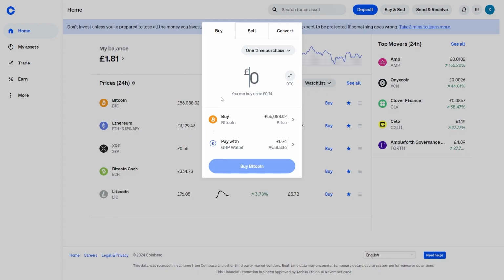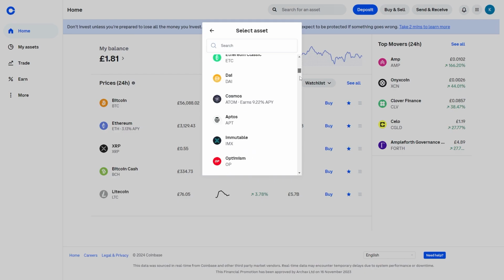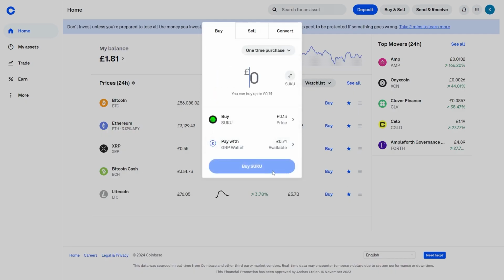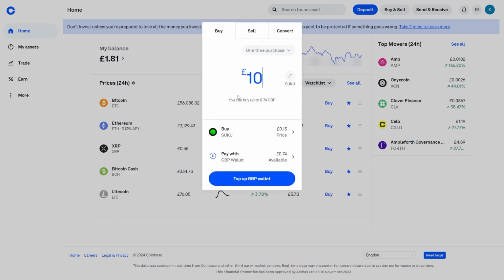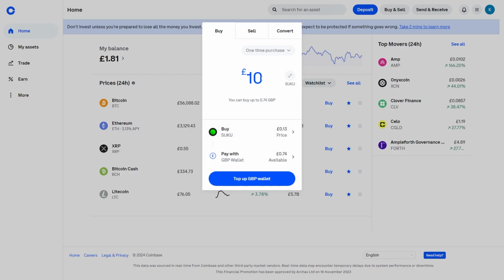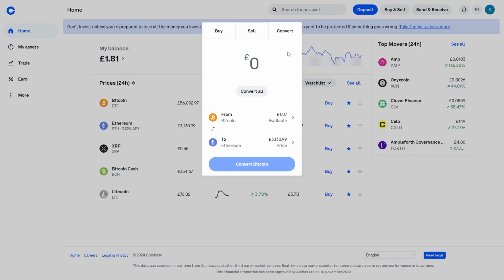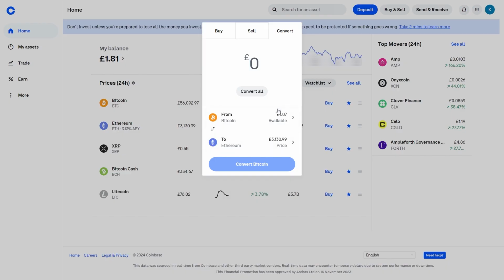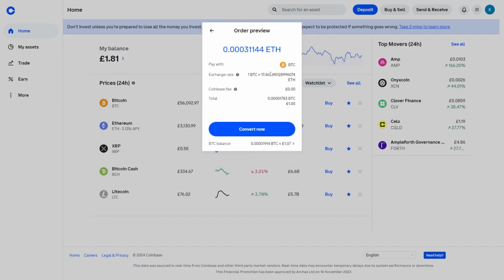How To Buy Crypto On Coinbase (Step by Step Tutorial and Guide)